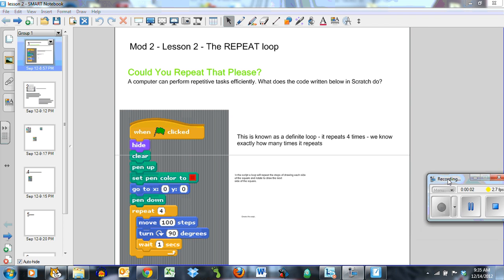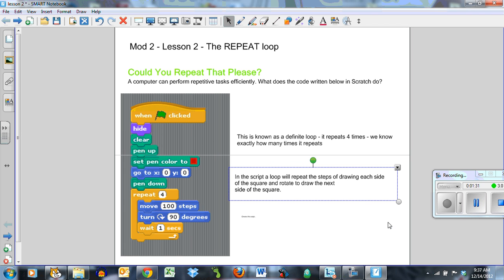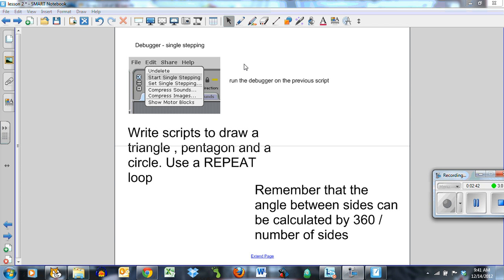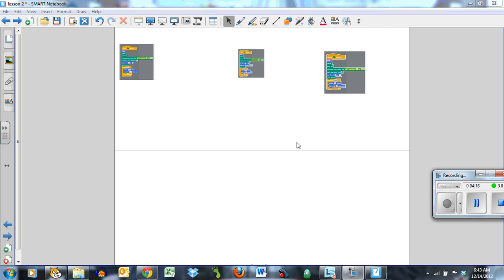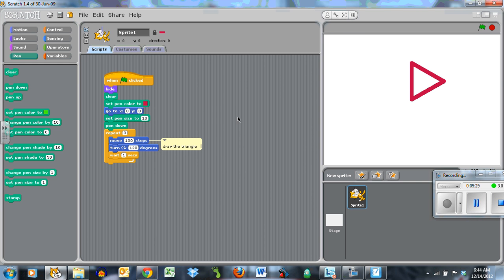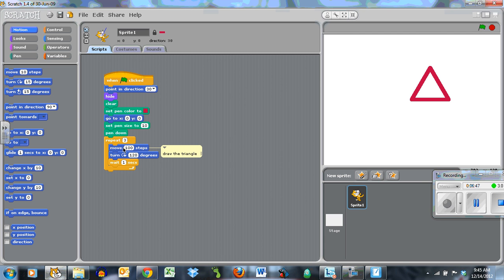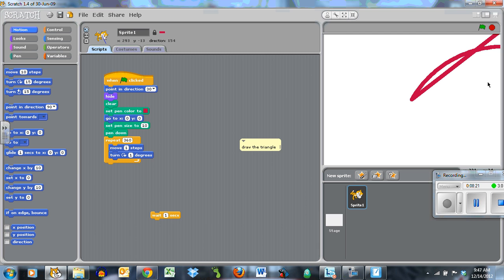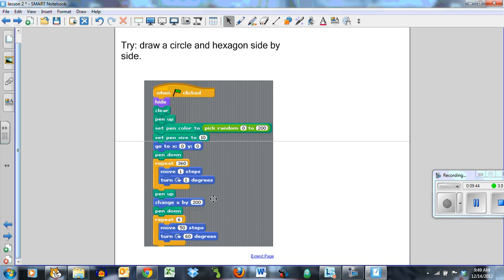mod 2 Lesson 2 video